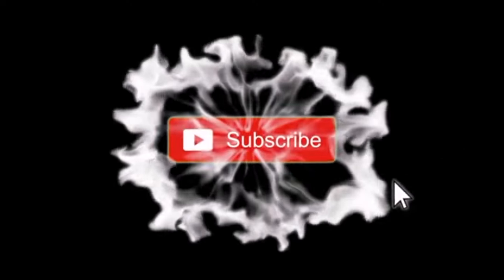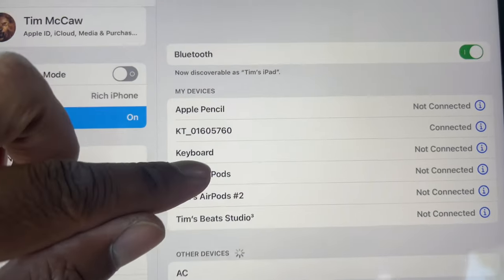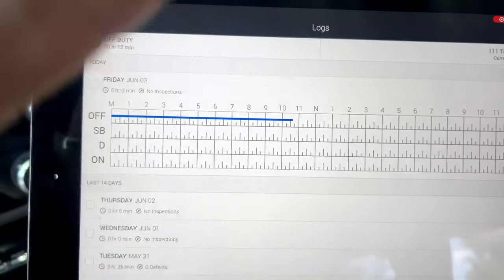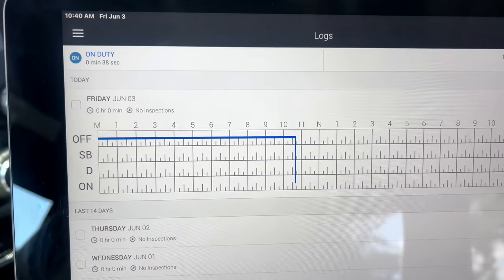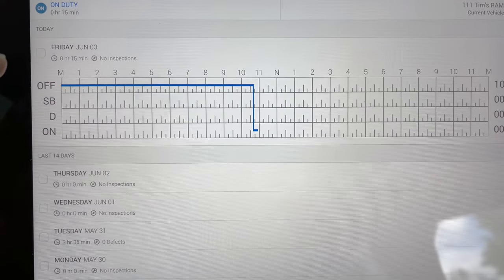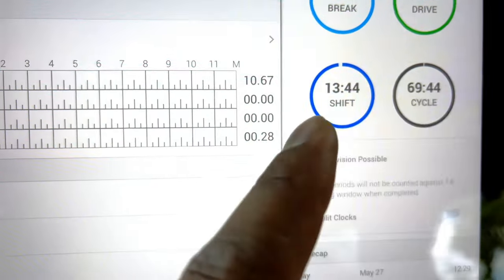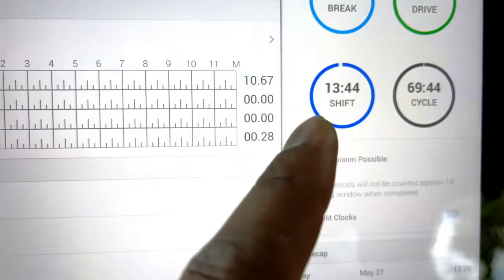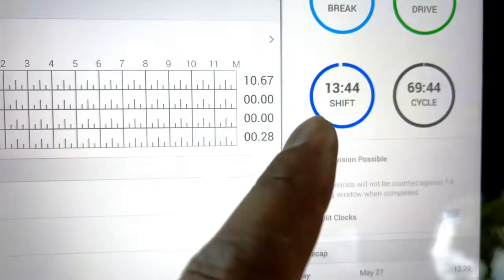How to Install & Use The Motive (Formerly KeepTruckin) ELD | Basic Steps & Tips for Trucking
Some of the links in this video/description are affiliate links, which means that if you click on one of the product links and make a purchase, I may receive a small commission. Thank you for your support!

HotShot Trucking Essentials
DAT Load Board First 30 Days Free (Choose your option)

HotShot Trucking Essentials